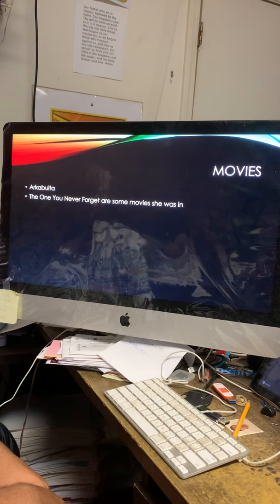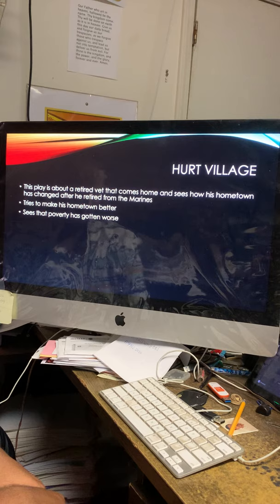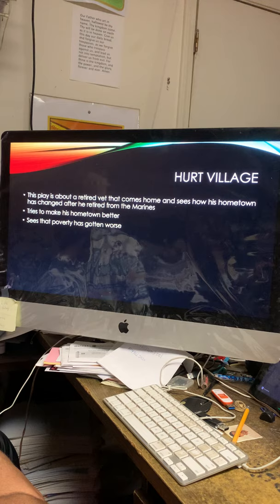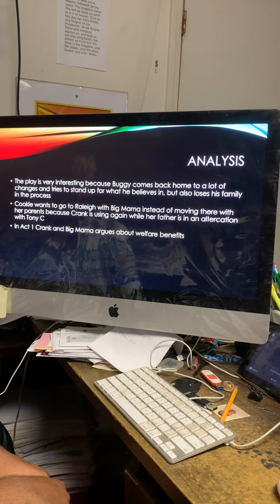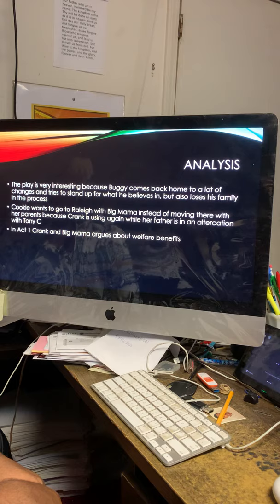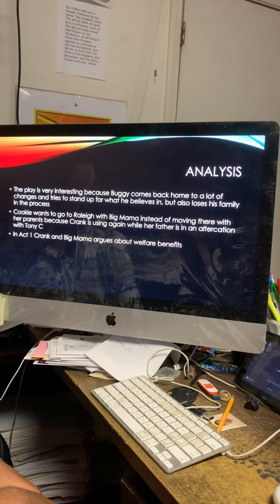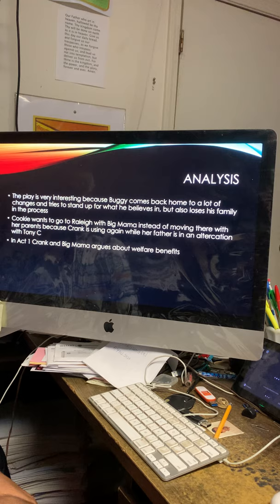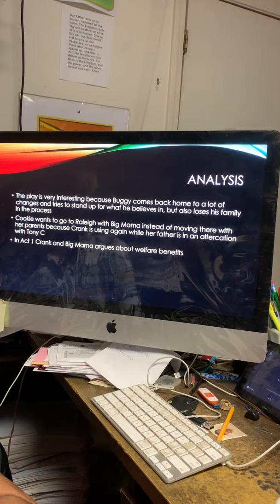Katori Hall Lecture